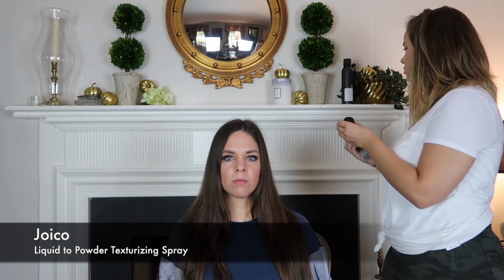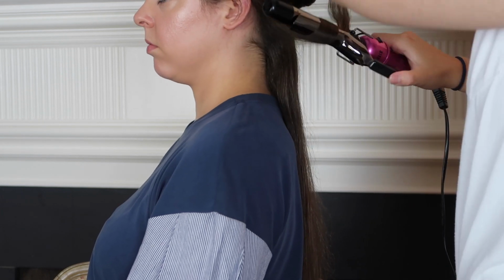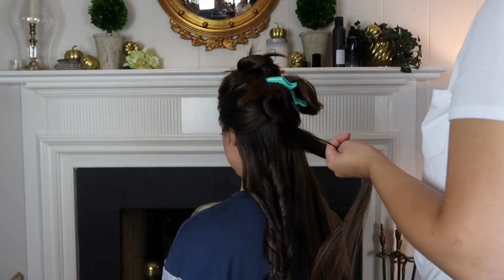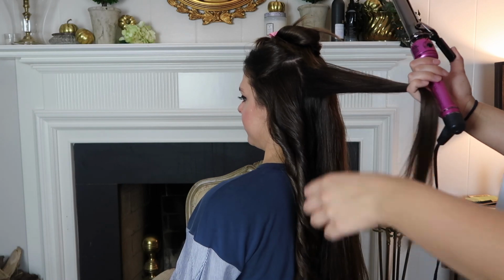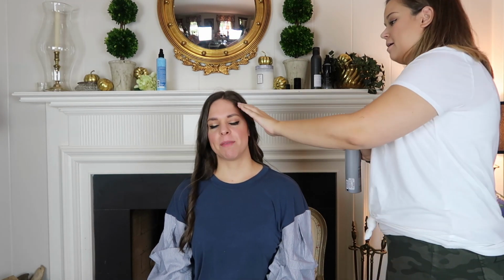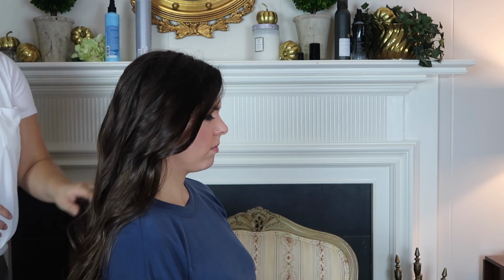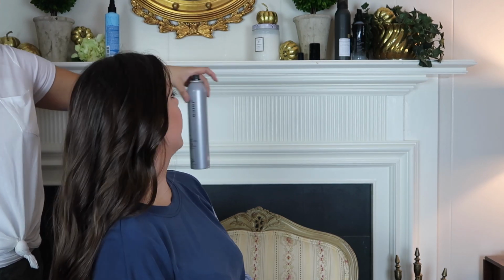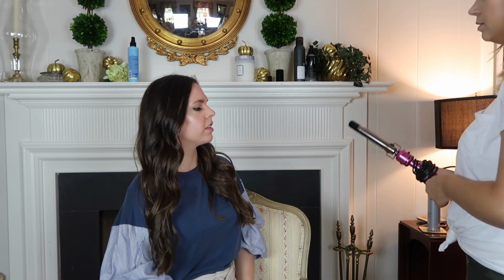How To Curl Hair With a Hot Tools Curler! Long Hair Beachy Waves Tips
Hey everyone! Today I have hairstylist Macy curling my hair and giving some tips along the way!

Hot tools curling iron at ulta:

Hot tools pink curling iron:

Matrix Heat Buffer

Joico Texturizing Spray

Remember, you are beautiful, you are strong, and you can do anything you set your mind to. Tell yourself you’re beautiful. Go on, tell yourself already!

Xx Marguerite

*I’m Marguerite, Midwest girl, 29 years old, Married for 7 years, have 3 kids + a dog. We just moved into my Grandparents old home, which we are currently renovating, and it just never seems to end! I film a range of videos; I love my skincare and makeup, but also film vlogs as well. Please feel free to introduce yourself, I’m always in the market for new friends :)